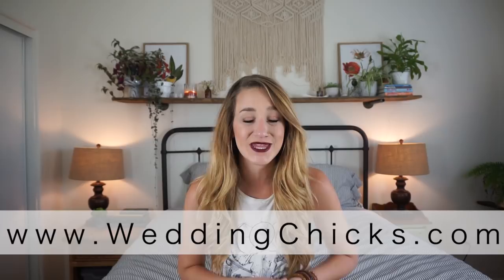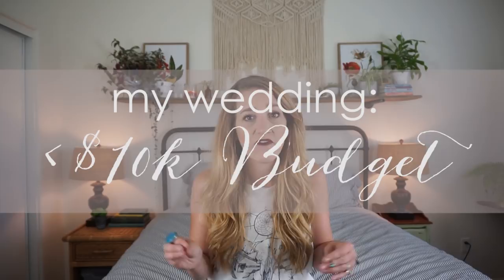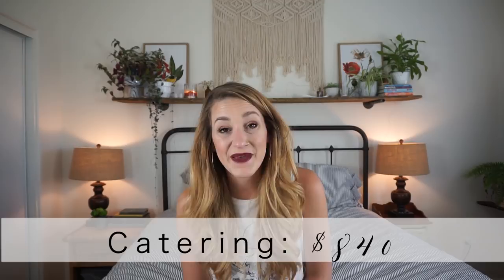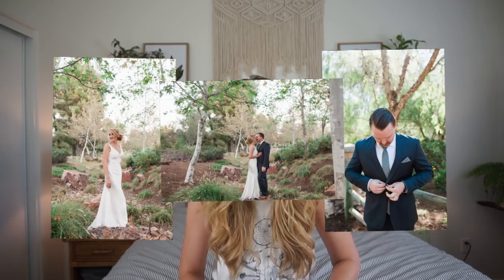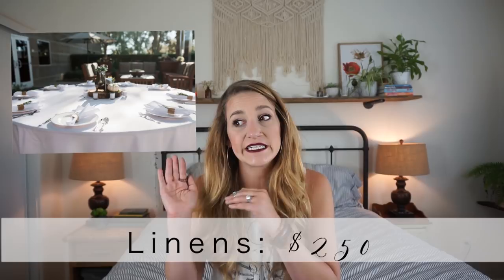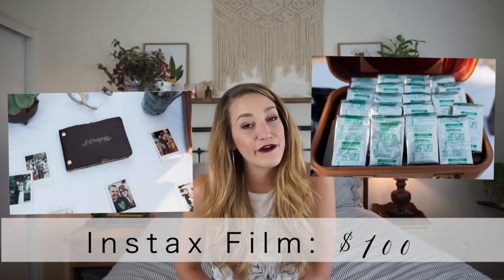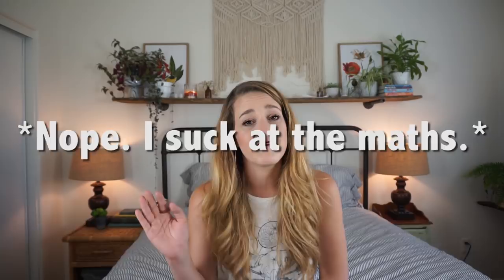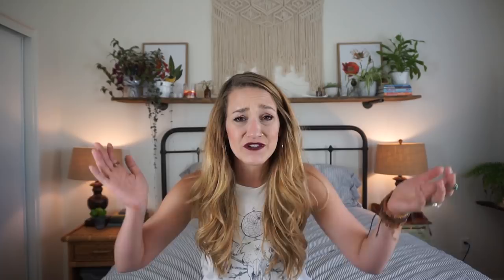How I Planned my Wedding in UNDER $10k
Killah Tacos Catering
No longer in business :(

Rentals - Pacific Party Rentals
pacificpartyrentals.net

Invitations

Custom Stamp - JLMould

Backdrop Cloth - Home Depot

Votives - Ikea

String Lights

Rug - I can't find the link! :(

ALL THE RESOURCES 🙌🏼

P O  B O X :
4300 W. Waco Drive
Ste. B2-107